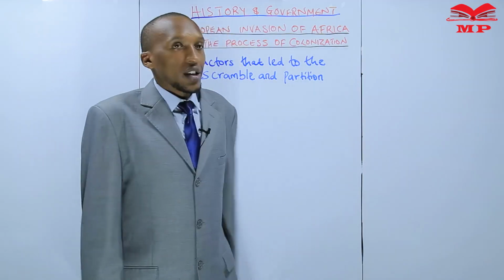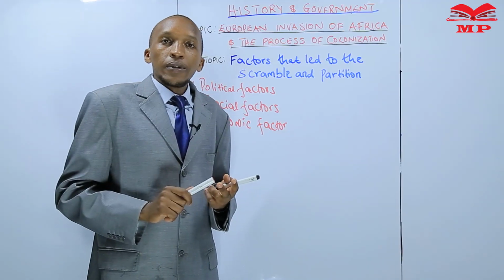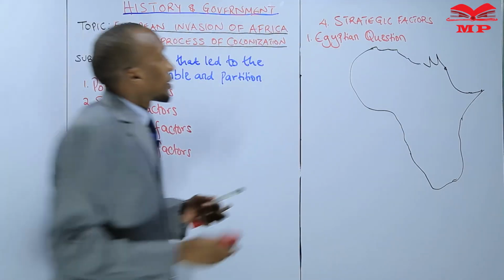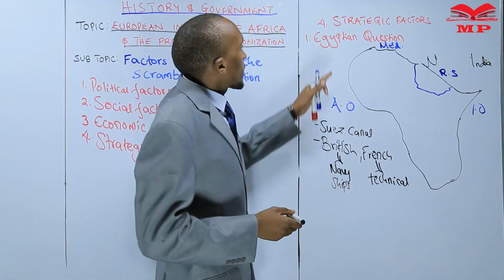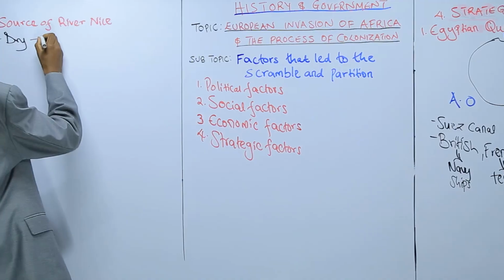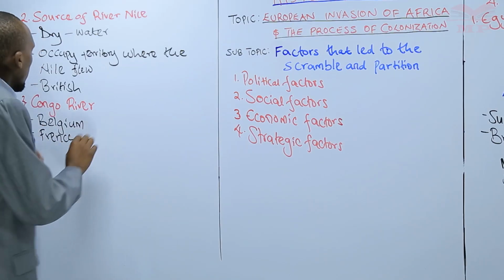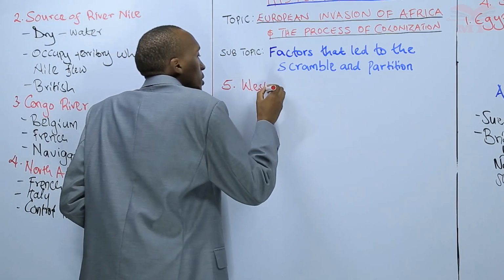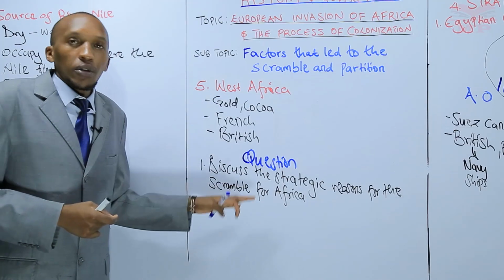EUROPEAN INVASION OF AFRICA_L6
L6_EUROPEAN INVASION OF AFRICA

Examine the impacts of European colonization in Africa in this lesson. Understand the economic, social, and political consequences for African societies and how they shaped modern Africa.

📘 Key Topics Covered:

Economic impacts of European colonization (trade, taxation, and labor)

Social and cultural effects on African communities

Political consequences, including new governance structures

Environmental and infrastructural changes

Case studies highlighting regional impacts

🎓 Best For:

Form 3 and secondary school students studying History

Teachers and parents supporting history learning

Students preparing for exams and essays on African colonization

📚 Learn With Manifested Publishers:
Access video lessons, notes, and exercises to strengthen your understanding of Africa’s history during European colonization.